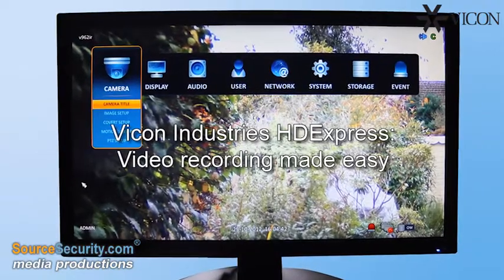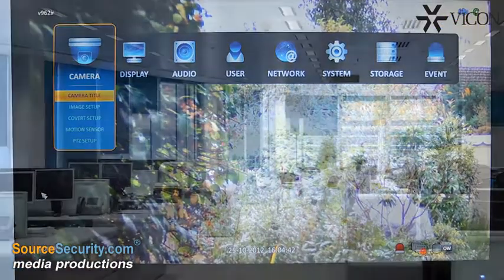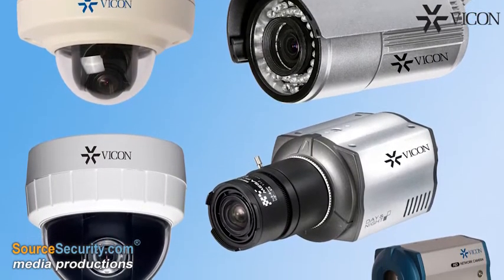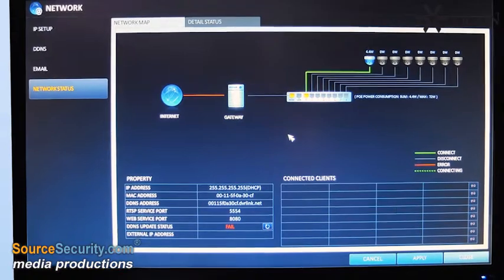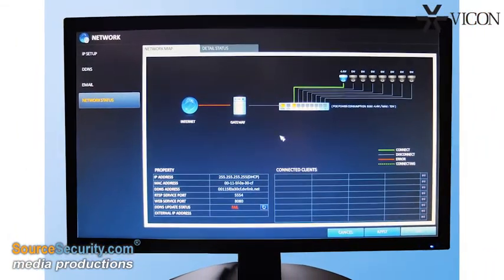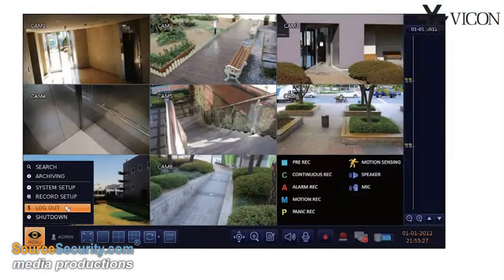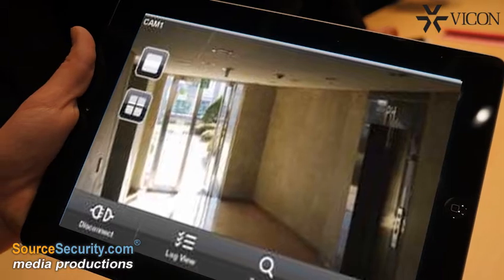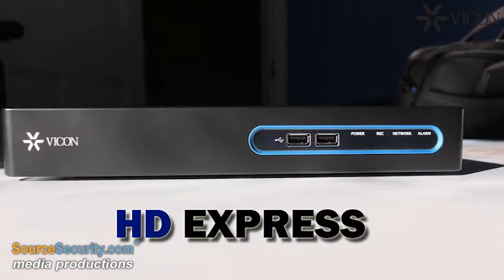Vicon's HDExpress Plug-and-Play NVR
HDExpress makes it possible for anyone to record and manage high-definition network security video with a simple, plug-and-play solution. No programming, networking skills or additional hardware are required.